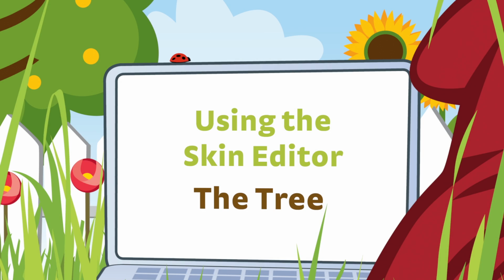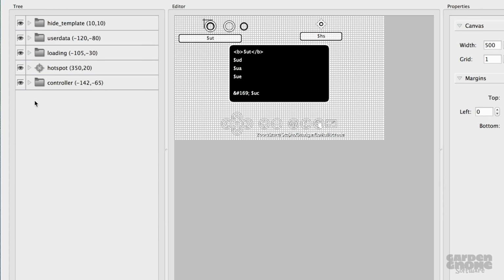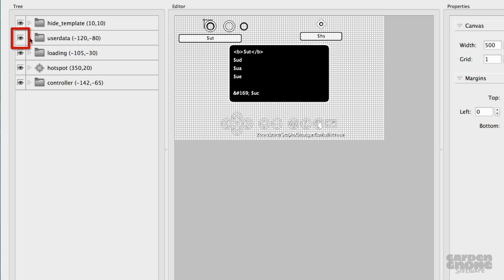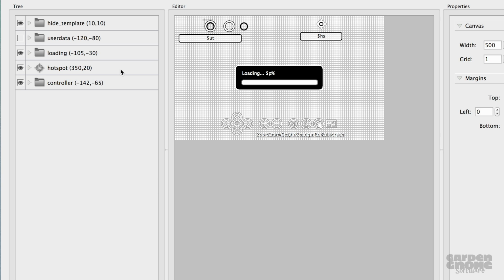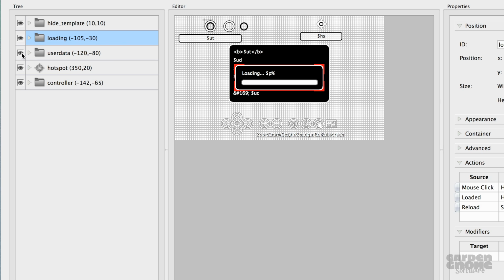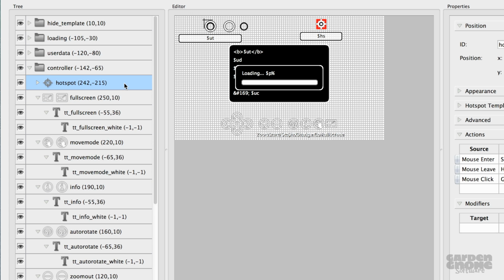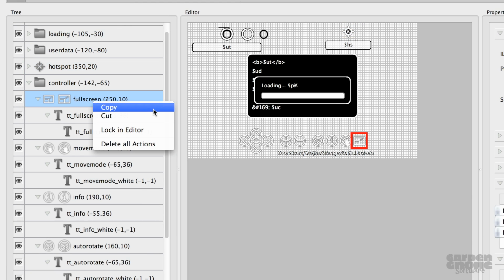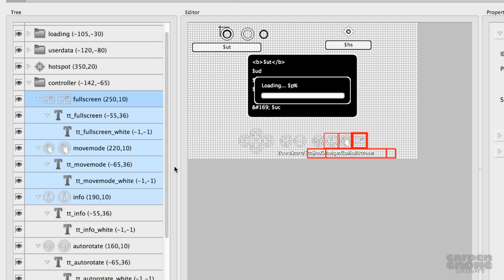Using the Skin Editor -- The Tree -- Pano2VR 4.5 -- Object2VR 3.0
The tree is where the skin elements are organized and layered.